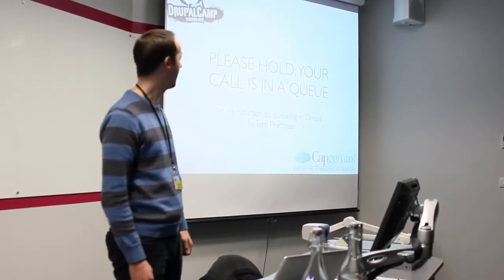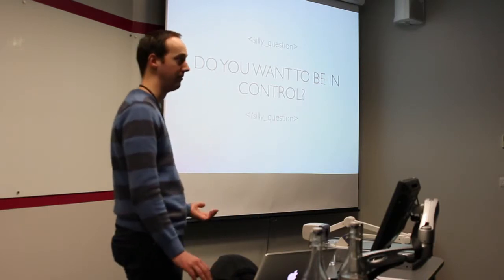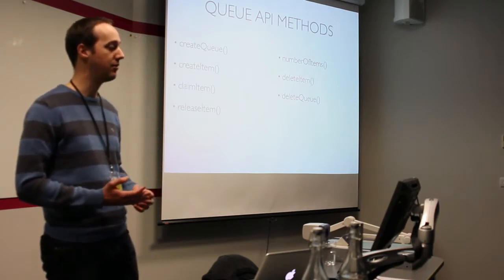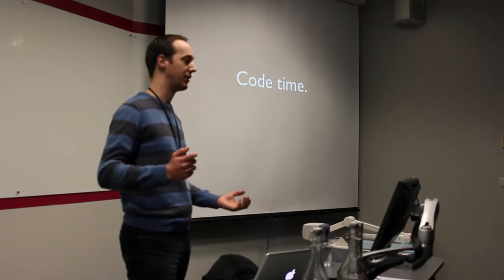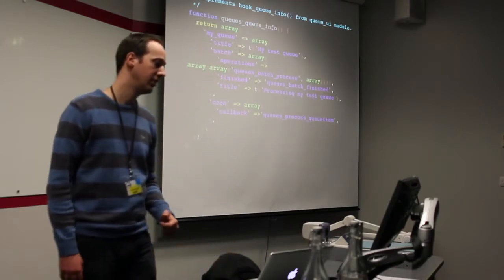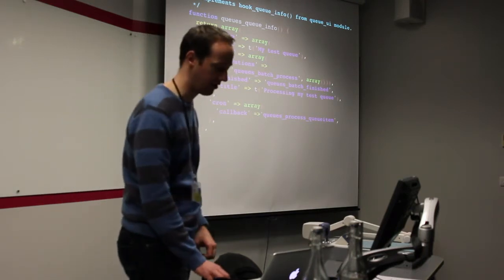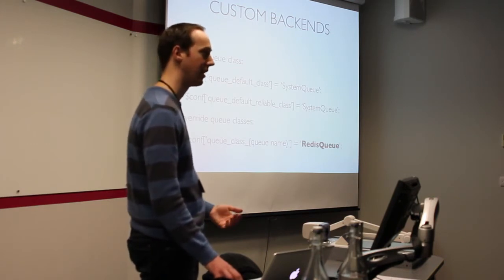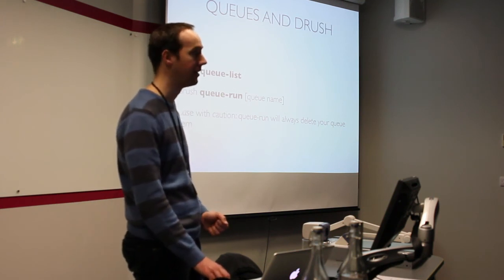DrupalCampLondon 2013: Please hold. Your call is in a queue. PART 1 - Tom Phethean, Capgemini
DrupalCampLondon 2013: Please hold. Your call is in a queue. by Tom Phethean from Capgemini.

It's not just the Brits that love queues, Drupal loves them too.
Maybe your website is making requests to another internal or third party system. Maybe a third party is sending messages to you. Either way, as you begin to grow your services are increasingly likely to run into problems completing these requests in a predictable amount of time and with guaranteed success.
Queueing is one solution to this, balancing load, ensuring jobs are processed successfully - but the uses don't end there.
This session will provide an overview of queueing patterns, discuss some scenarios where you may want to implement queues, and look at how Drupal implements queueing - as well as some of the gotchas in implementing queue processing at scale.